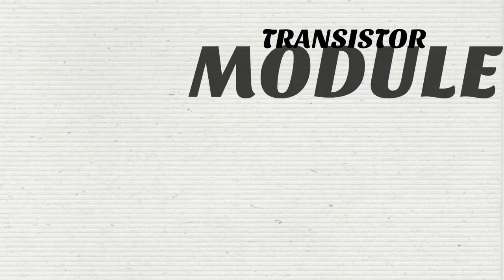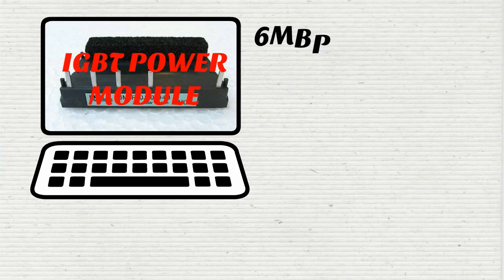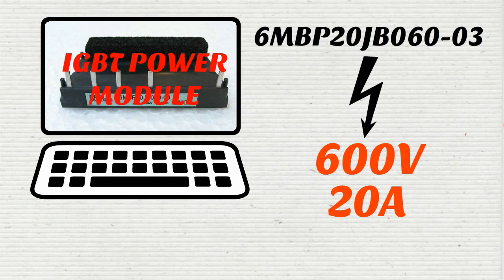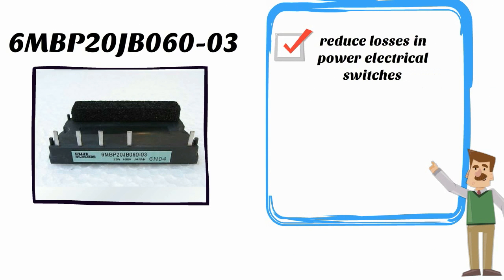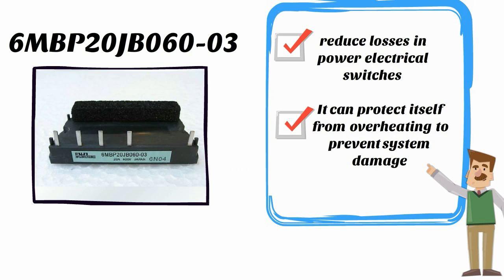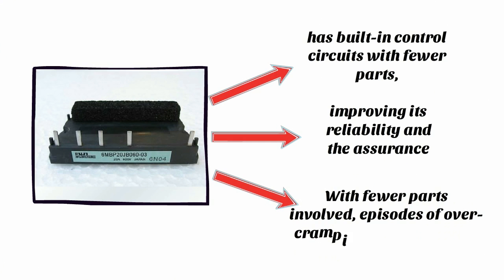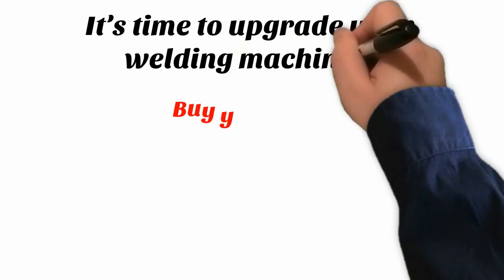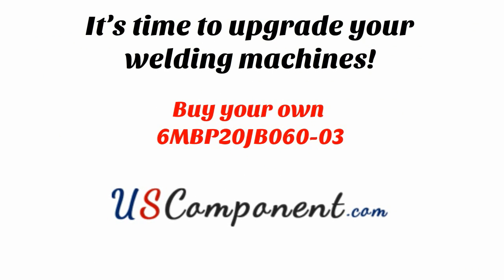Upgrade Your Welding Machines with the Fuji Electric IGBT Module 6MBP20JB060-03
Enhance the power and efficiency of your welding machines by purchasing the 6MBP20JB060-03

The 6MBP20JB060-03 is an advanced IGBT power module designed to significantly boost the performance of your equipment. It can deliver a collector-emitter voltage of 600V and a collector current of 20A, all while weighing only 5.3 lbs!

Key Features:
Reduced Power Losses: This module is engineered with soft switching technology, which minimizes losses in power electrical switches, leading to more efficient operation.

Overheating Protection: With its built-in overheating protection, the 6MBP20JB060-03 safeguards itself from damage, ensuring reliability even with frequent use in demanding environments.

Improved Reliability: Featuring fewer components in its control circuits, this module enhances overall reliability and reduces the risk of failure due to over-cramping or component fatigue.

Why Choose the 6MBP20JB060-03?
By upgrading to the 6MBP20JB060-03, you can expect:

Increased Efficiency: Experience better performance and longer operational life for your welding machines.

Cost Savings: Reduced maintenance and downtime can lead to significant cost savings over time.

Versatility: Ideal for a variety of welding applications, this module is a perfect fit for both industrial and commercial settings.

Don’t miss out on the opportunity to elevate your welding capabilities.